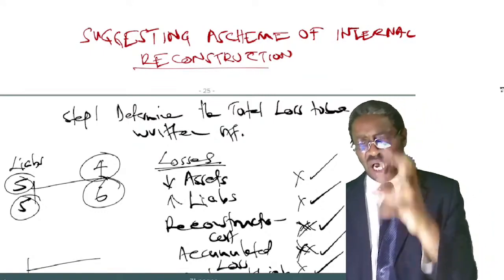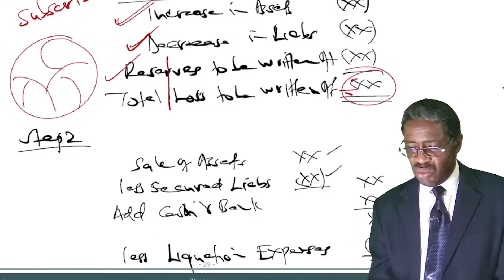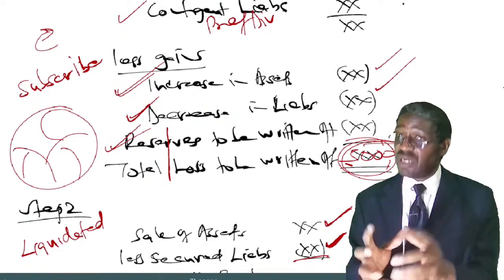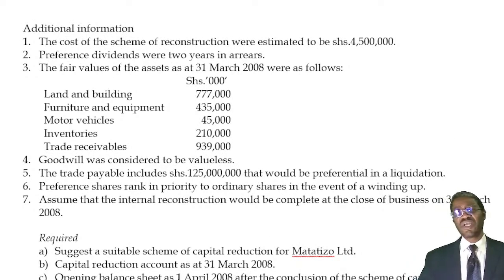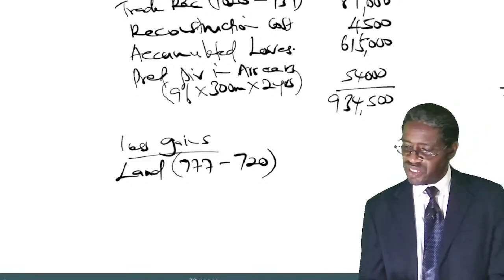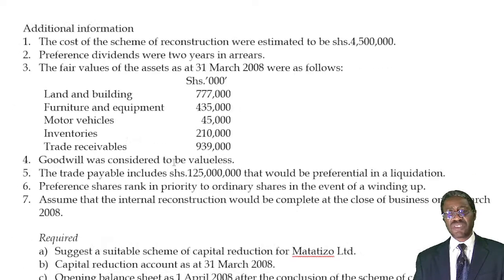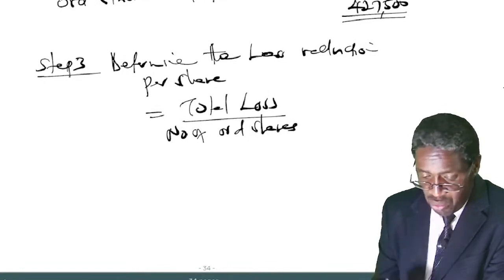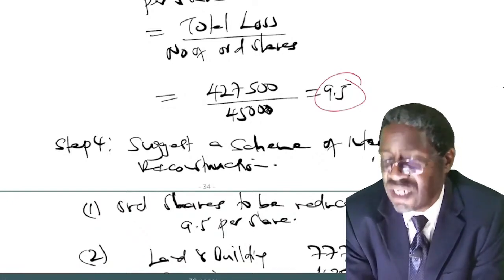AFR- INTERNAL RECONSTRUCTION LESSON 5 CALL 254722 658875 FOR ONLINE CLASSES/ PRERECORDED VIDEOS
Internal reconstruction refers to the internal re-organization of. the financial structure of a company. It is also termed as re-organization.
In internal reconstruction, the capital of the company is reduced.